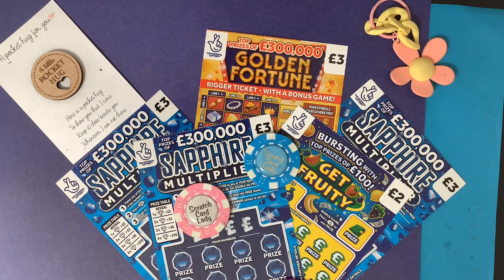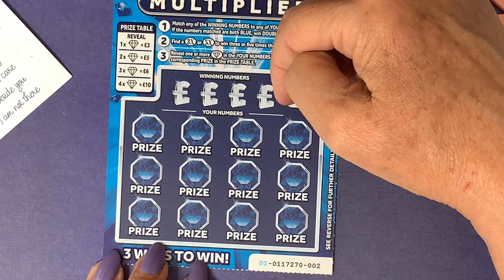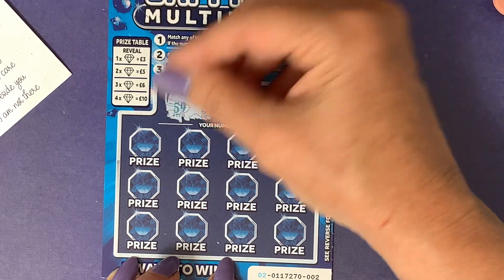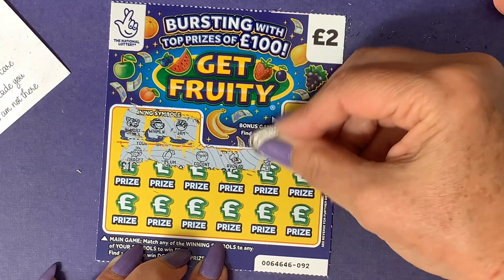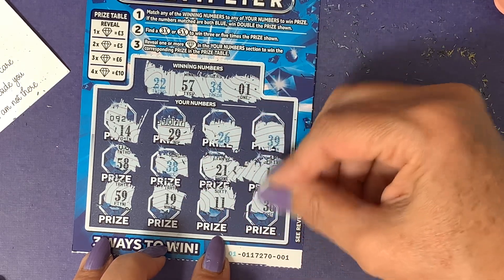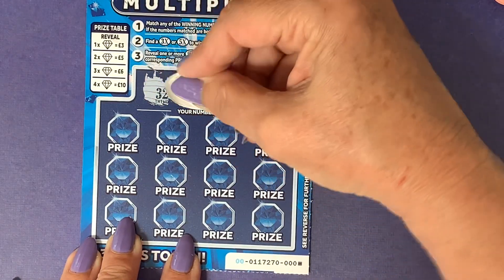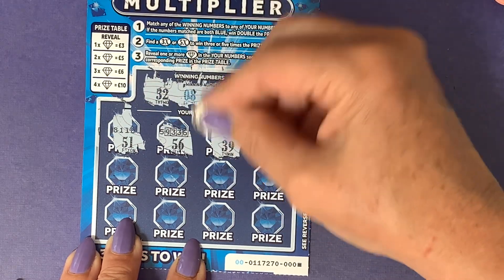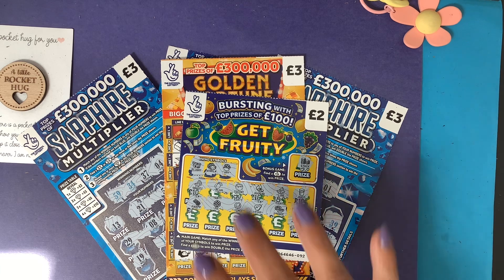💎🍓👑Another fun session this time with Sapphire Multiplier, Get Fruity and Golden Fortune. Come on💎🍓👑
💎🍌🍎🍓📜👑Another fun scratch this time with Sapphire Multiplier, Get Fruity and Golden Fortune. Three of the UK National Lottery scratch cards. Let’s see if we can do better than yesterday 🤞 💎👑📜🍌🍎🍓

                 Chichester
                 PO19 9XZ